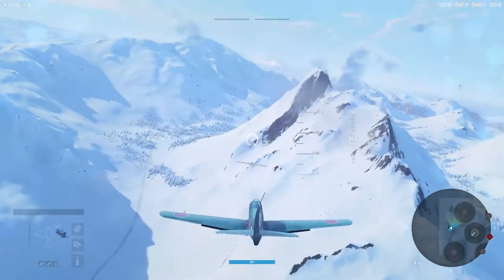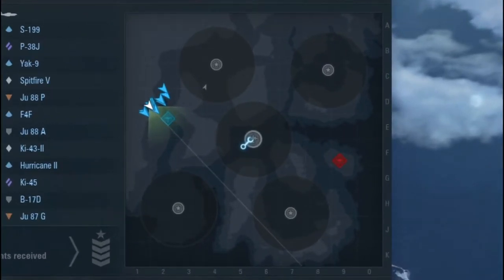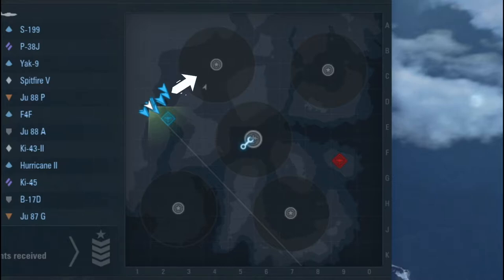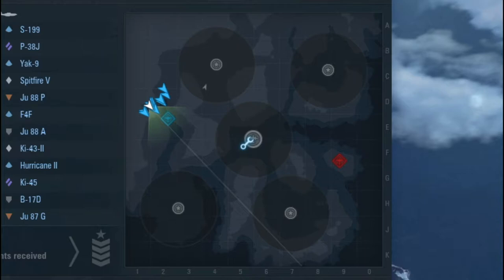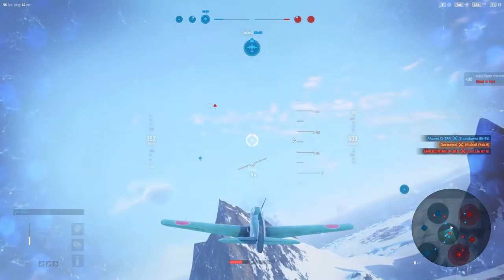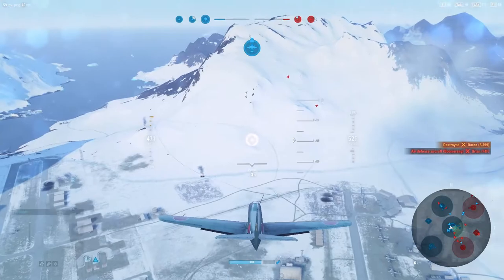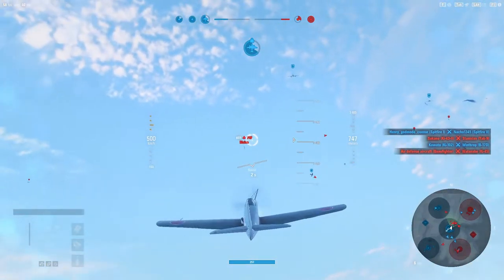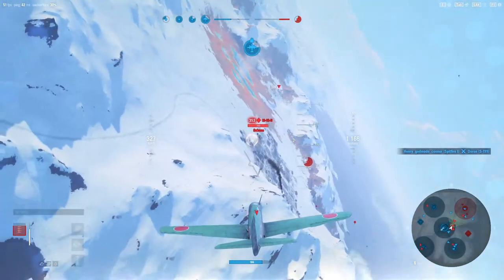Ki-88 Gameplay - wowp battle replay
I hope this Japanese fighter plane Kawasaki Ki-88 gameplay replay video I have made for you will help you to improve your gaming skills in World of Warplanes.

worldofwarplaneski-88gameplay
wowpki-88awesomegameplay
wowpki-88gameplayreplay